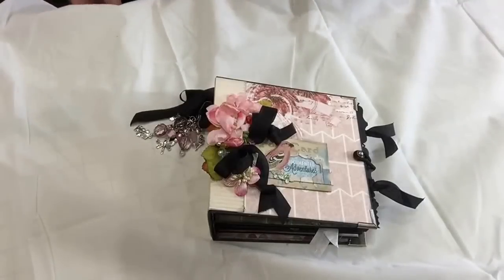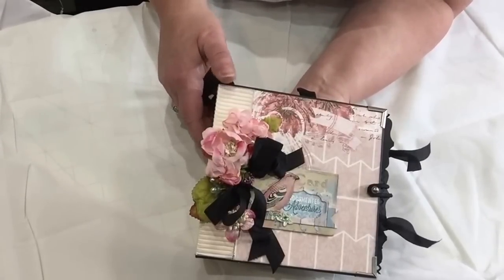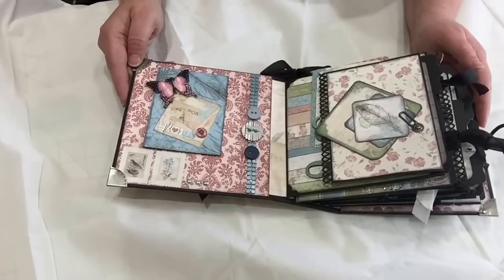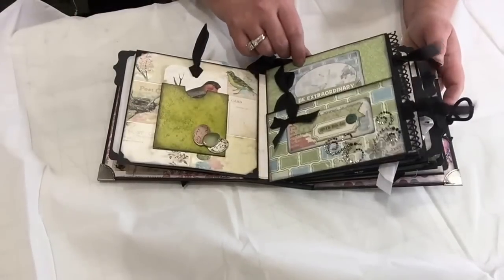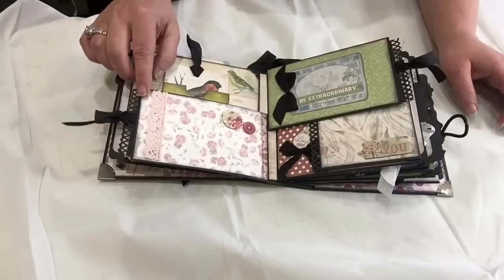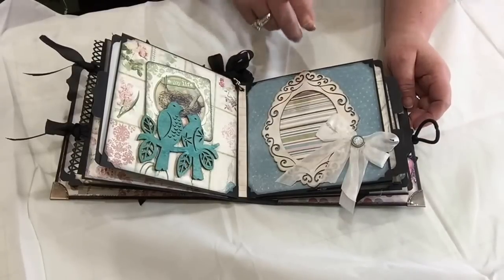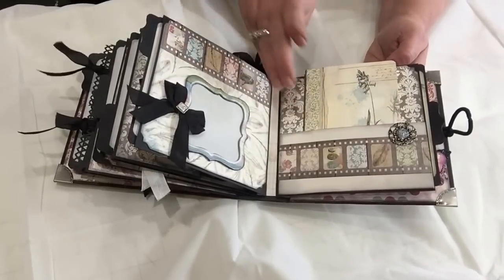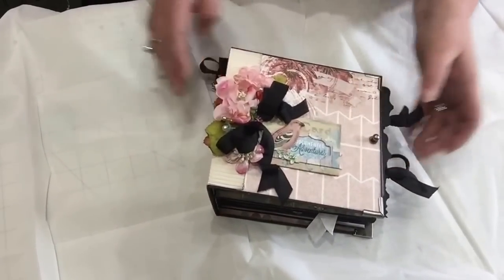BoBunny Garden Journal Pocket Page Mini Album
BoBunny Garden Journal, Pocket Page (using MySistersScrapper's tutorial) Mini Album for my dear friend Jeannine, her channel is J9 Scraps. For a Secret Pal Swap on MAS